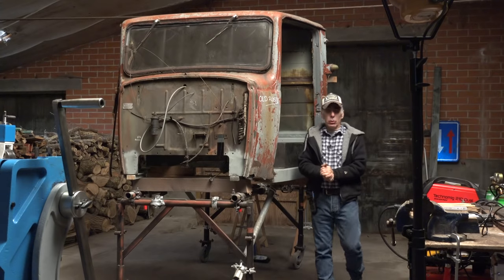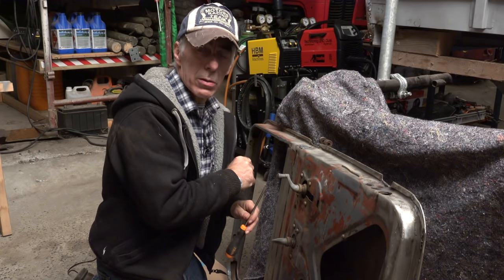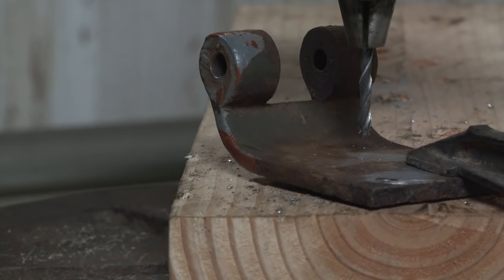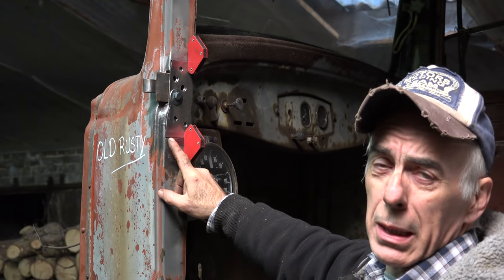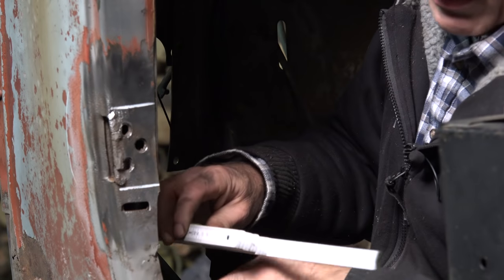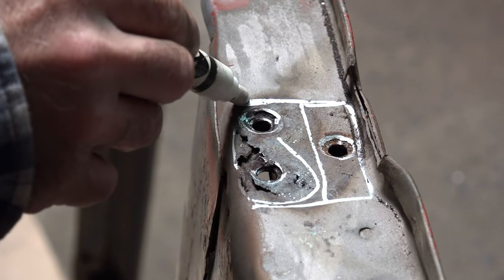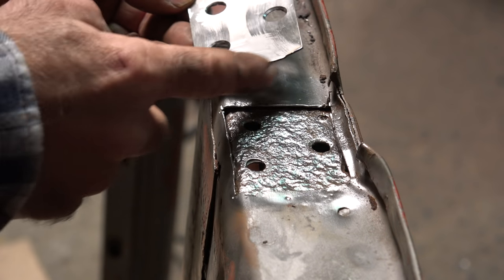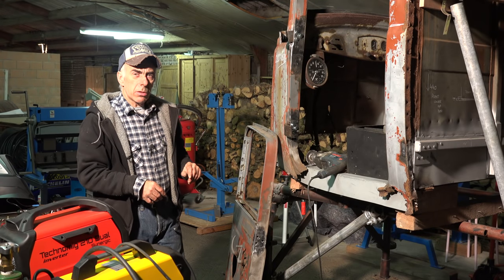Old Rusty, Part 15 Rebuilding the hinges of the door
This is part 15 of rebuilding Old Rusty, a U 23 truck from 1939. This time we are working the hinges of the doors in 4K. Especially, since it has been a while since I posted a Video on Old Rusty.